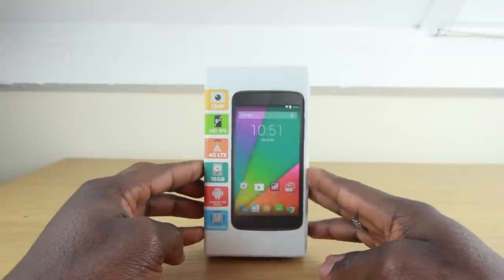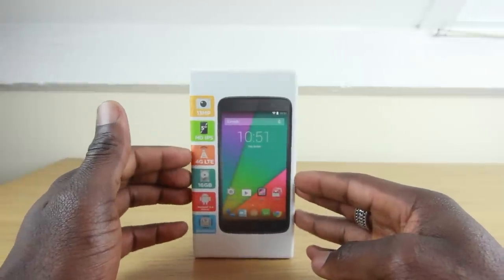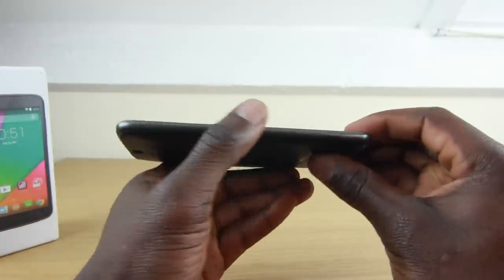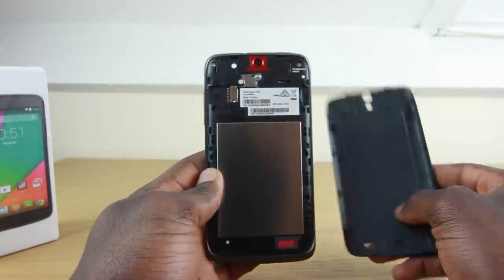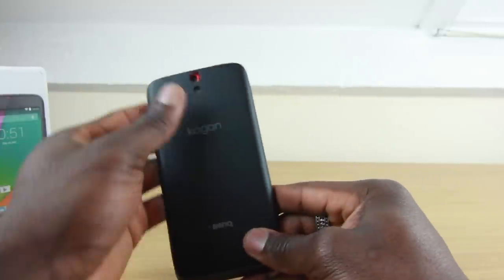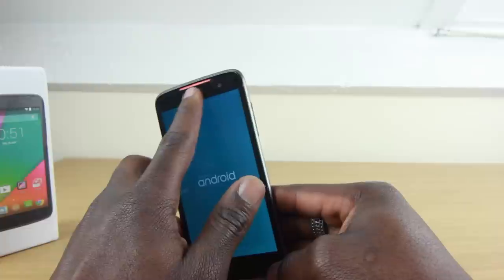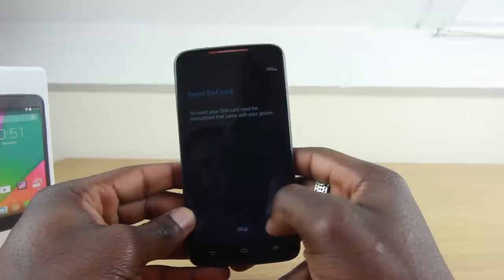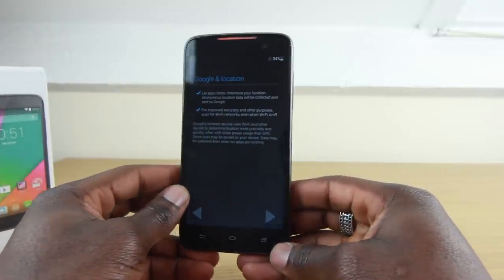Affordable Android Smartphone | Benq Kogan Agora 4G+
GadgetsBoy
Fort Dunlop
Fort Parkway
Birmingham
B24 9FE